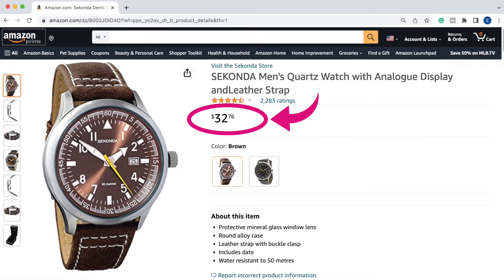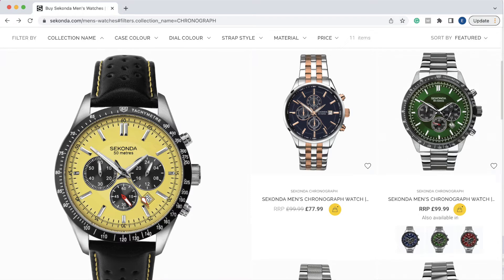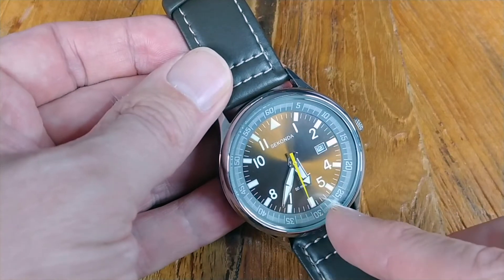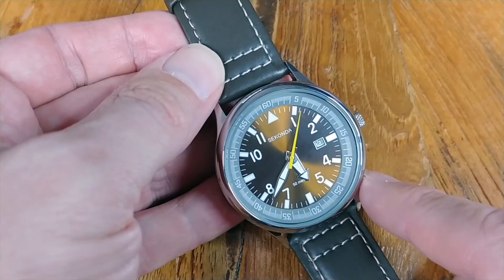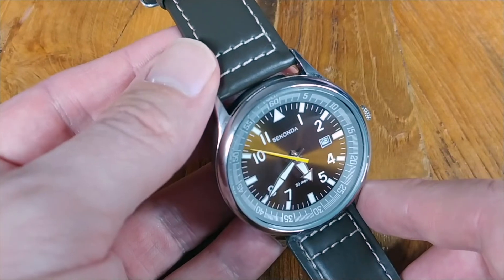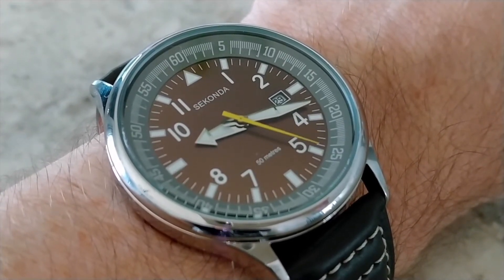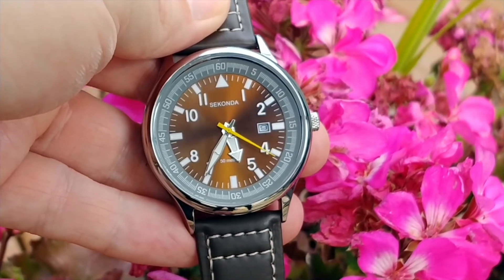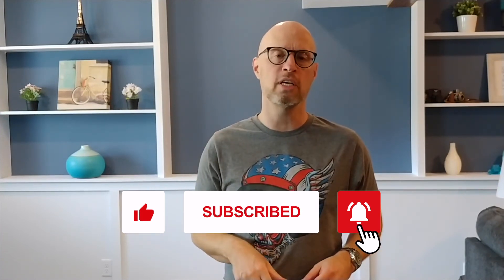Sekonda Watch Model 3882 - Surprisingly Proper $30 Watch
This British watch is surprisingly proper, given its current low-low price of $30 on Amazon. Sekonda has been making high-quality, inexpensive watches since the 1960s; this pilot-style watch is no exception.